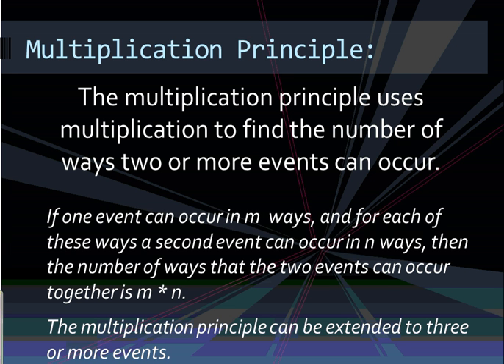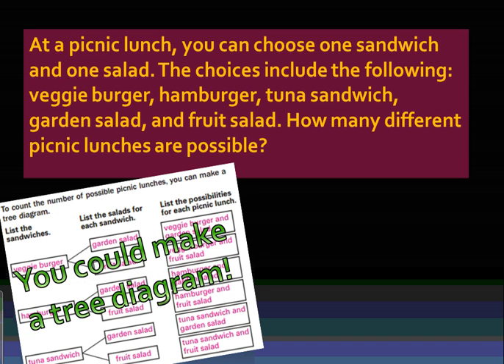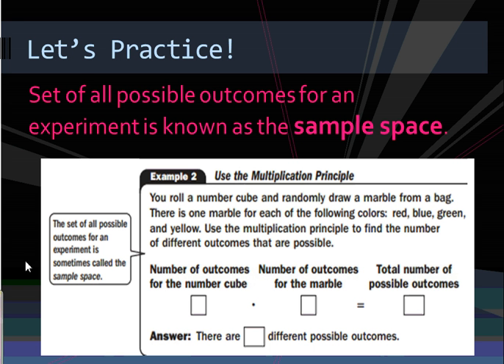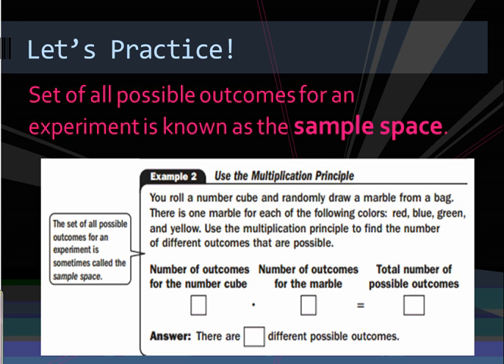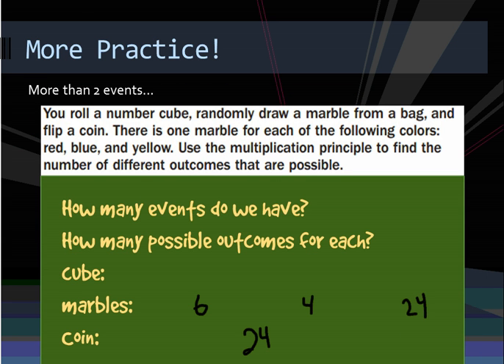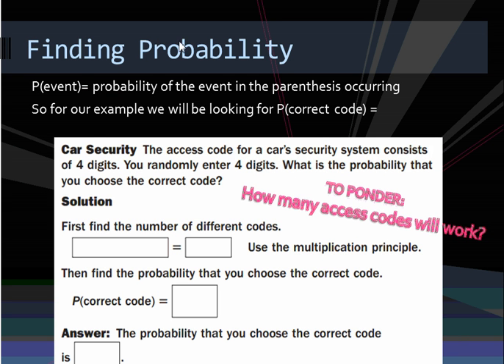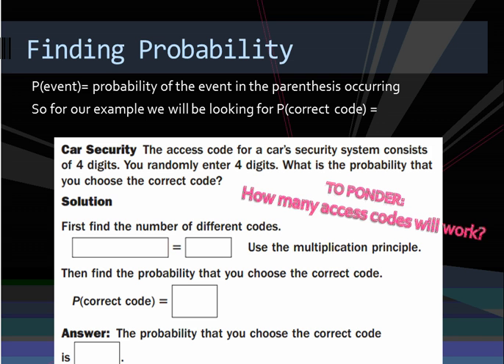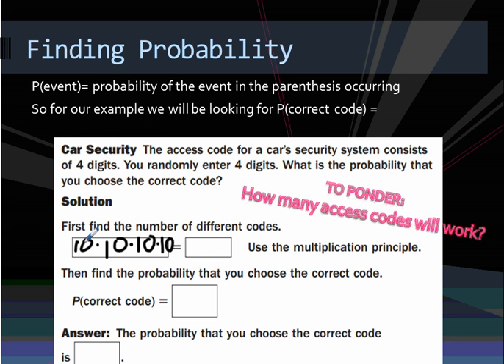6 8 Multiplication Principle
Probability using multiplication principle